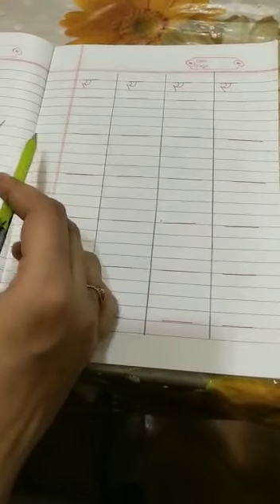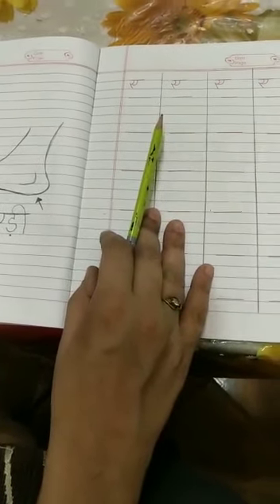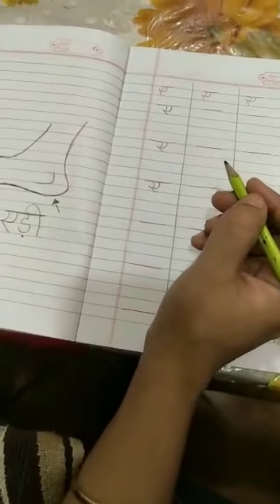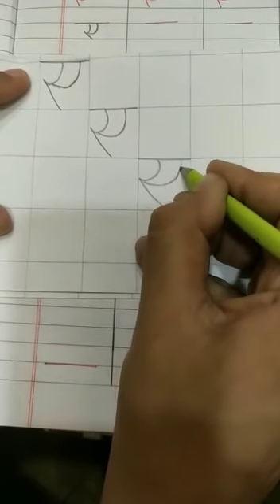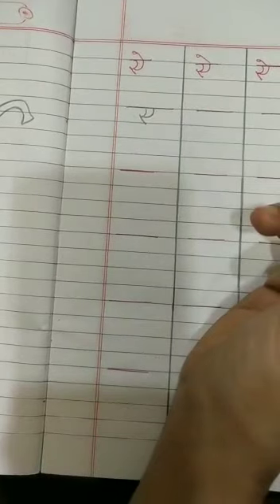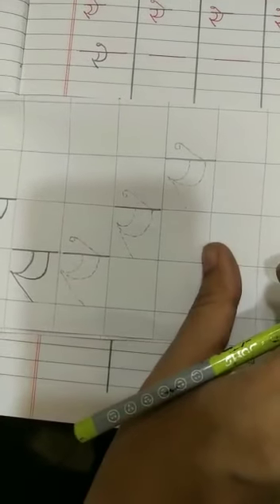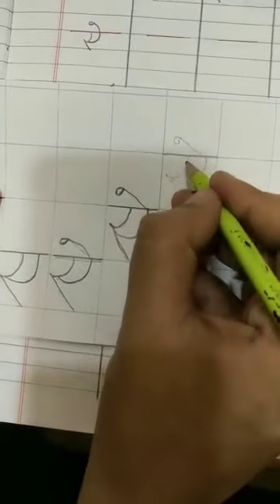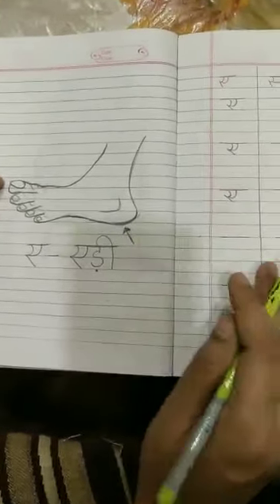Learn how to write Hindi akshar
Video from Arunima Bagh